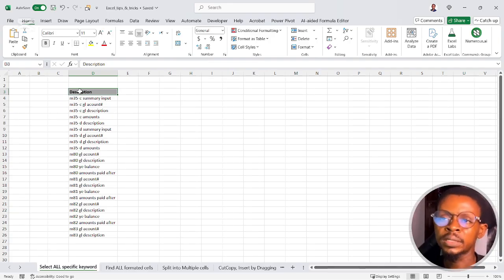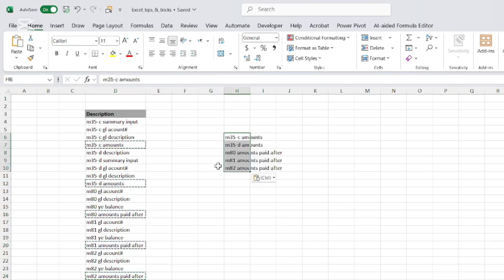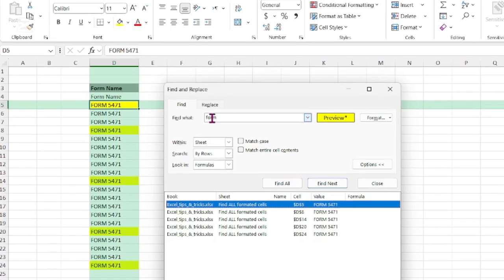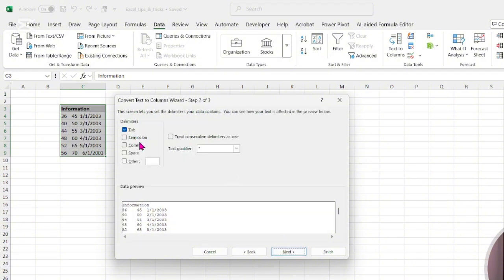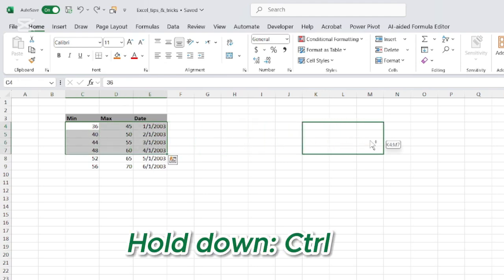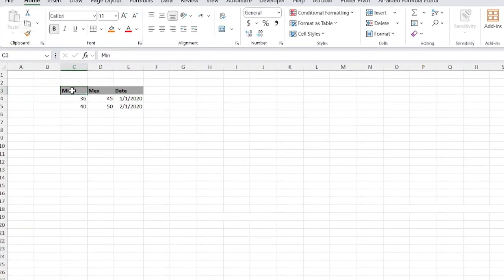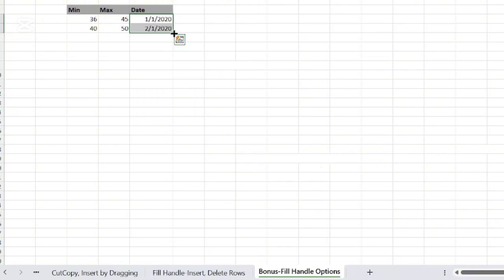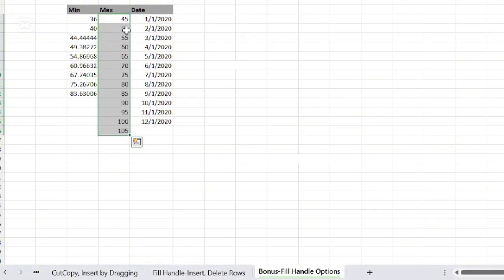Top 5 Excel Tips and Tricks for 10x Productivity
Build a successful freelancing career and land high-paying clients.

📁 Download the Practice File:
Grab the free Excel workbook used in this video to follow along and practice

🔎 Timestamps:
00:00 Intro
00:10 How to select all rows with related keywords in cells in Excel
01:18 How to find all formatted rows or cells in Excel
02:24 Split records in a column into multiple columns in Excel
03:31 How to cut, copy, and paste by dragging in Excel
04:10 How to use the fill handle to insert and delete rows and columns in Excel
05:02 How to use the fill handle to auto-fill dates in Excel
06:00 How to use the fill handle to auto-fill numbers in Excel
06:50 Conclusion

If you're serious about building a successful freelancing career and landing high-paying clients, then the Freelance Client Magnet course by Gbenga Adebiyi is perfect!

This comprehensive course will teach you everything you need about freelancing, finding high-paying gigs on Upwork, Fiverr, LinkedIn, and remote jobs websites, and attracting clients. With over forty cold emails and proposal templates to land jobs quickly.

You'll also learn about pricing and how to charge a premium for your expertise and be among the top 1% of high-earning freelancers in the world.

With weekly Zoom support, you'll have all the help you need until you land your first and subsequent gigs. Don't wait; invest in your freelancing future today!